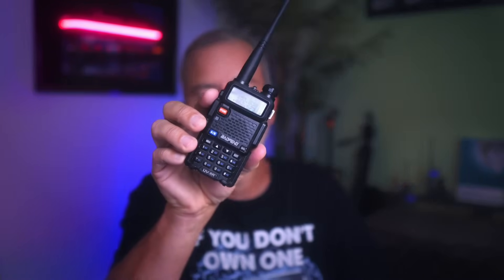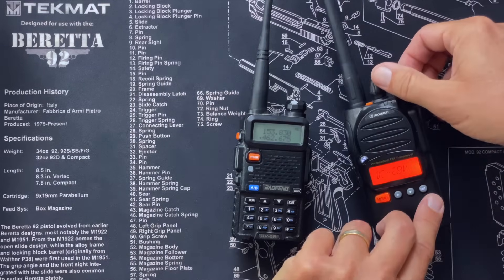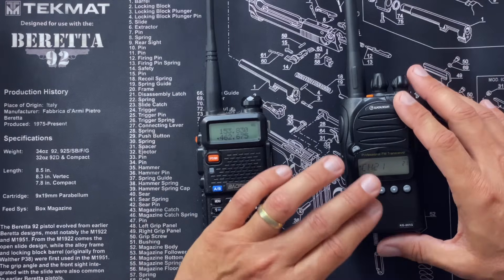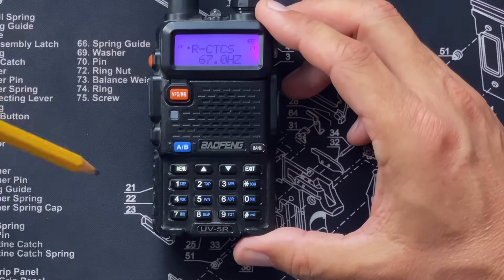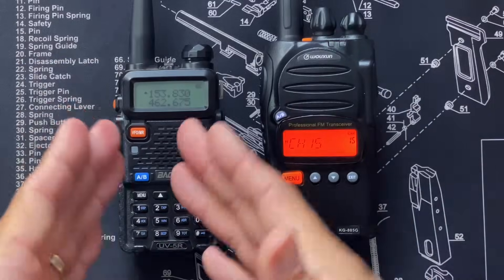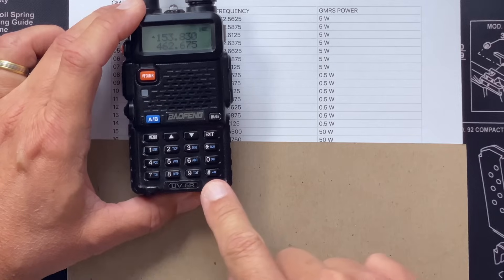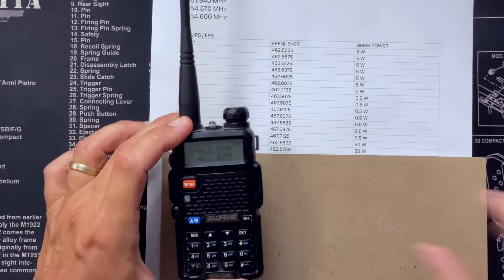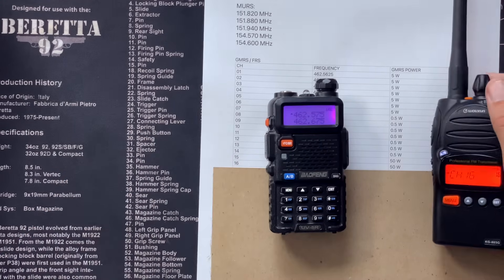How To Program A Baofeng UV-5R To Listen To Other Walkie Talkies - FRS, GMRS, & MURS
LINKS:
Frequency lookup table for MURS, FRS, & GMRS:
The Wouxun KG-805G shown in this video
The 50 Watt KG-1000G mentioned:
You can use your Baofeng UV-5R, BF-F8HP and other similar Baofeng ham radios and GMRS radios to listen to other brand walkie-talkies that transmit on ham, FRS, GMRS and MURS - This video shows you step-by-step how to look up the frequencies needed to talk to these other brand radios.
I also clarify the regulations and FCC guidelines surrounding using the UV5R to talk or transmit on the GMRS, FRS and MURS frequencies.